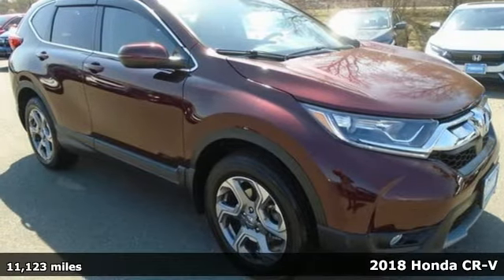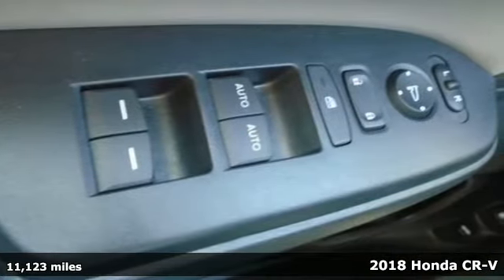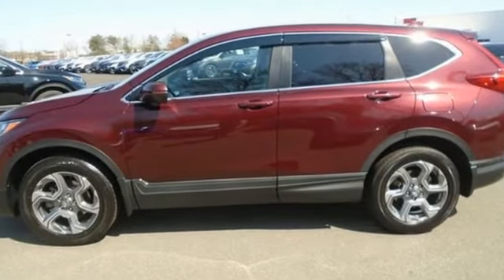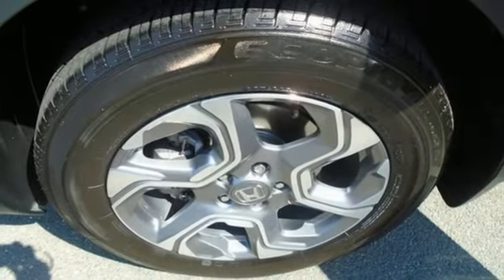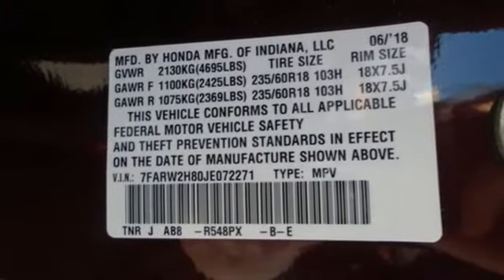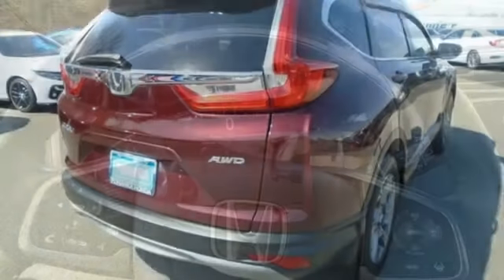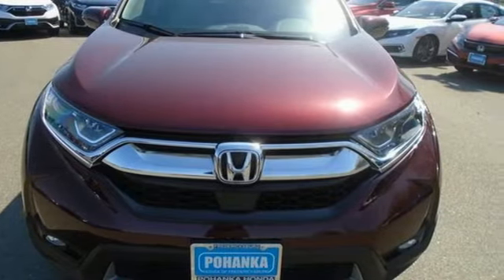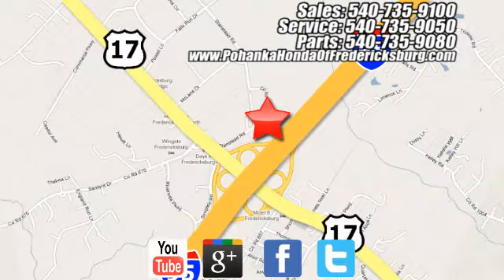Used 2018 Honda CR-V Fredericksburg VA Richmond, VA FMB008347A - SOLD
Year: 2018
Make: Honda
Model: CR-V
Trim: EX-L
Engine: 1.5L I4 DOHC 16V
Transmission: CVT
Color: Red
Mileage: 11123
Stock #: FMB008347A
VIN: 7FARW2H80JE072271
**CARFAX One-Owner** **HONDA LINK** **HEATED SEATS** **LEATHER** **MOONROOF** **MULTI-VIEW R/V CAMERA**brbrBasque Red Pearl 2018 Honda CR-V EX-L Priced below KBB Fair Purchase Price! AWD CVT 1.5L I4 DOHC 16Vbr27/33 City/Highway MPGbrOdometer is 15361 miles below market average!brbrWe make every effort to provide accurate information but please verify options and price with management before purchasing. All vehicles are subject to prior sale. All financing is subject to approved credit. Dealer installed options are additional. Stock photo colors, options and trim levels may vary. Not responsible for typographical errors. Published price subject to change without notice to correct errors and omissions or in the event of inventory fluctuations. Vehicles may be in transit to dealer. Vehicle photos may not match exact vehicle. Please call to confirm availability status. All prices exclude taxes, title, license, and a $899 documentation fee. Model tested with standard side airbags (SAB). Government 5-Star Safety Ratings are part of the National Highway Traffic Safety Administration (NHTSA). New Car Assessment Program **Based on model year EPA mileage ratings. Use for comparison purposes only. Your mileage will vary depending on driving conditions, how you drive and maintain your vehicle, battery pack age/condition, and other factors.

Address:
60 South Gateway Drive